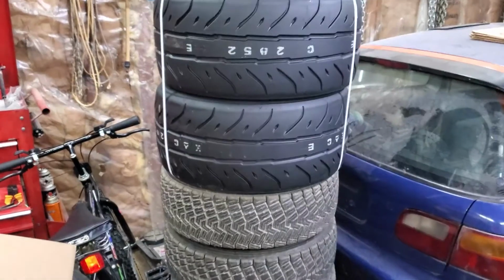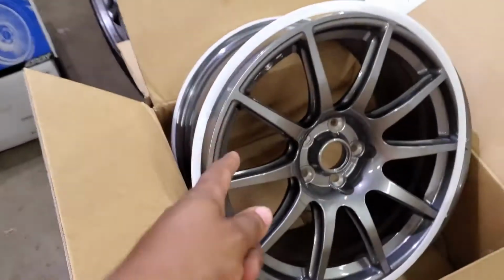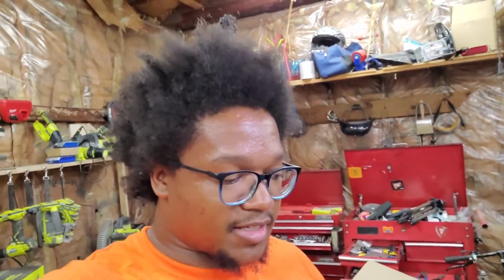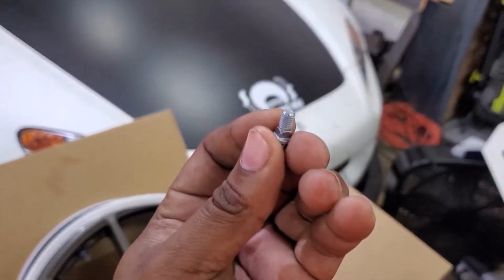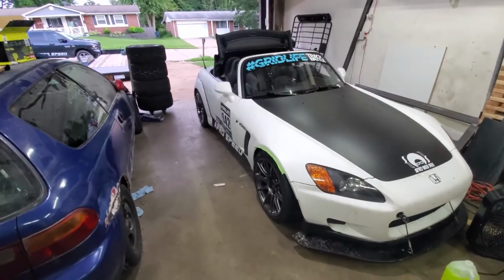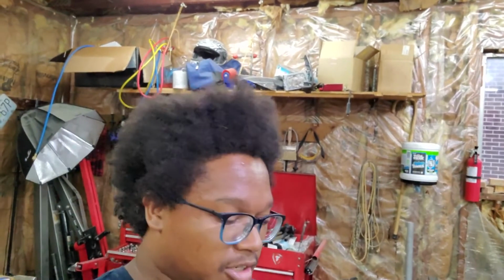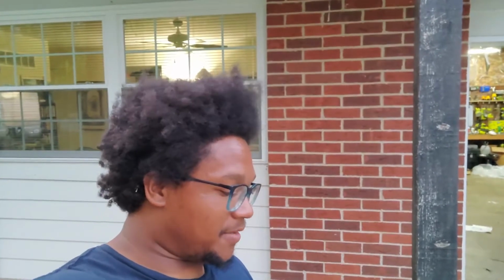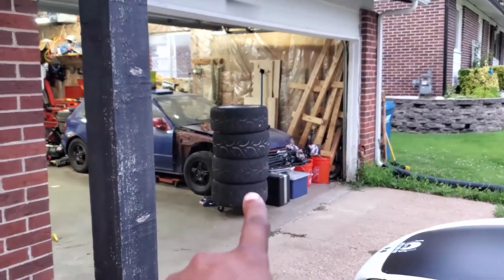New ClubTR Spec Wheels and Tires | Apex SM-10 wheels | Falken Azenis RT660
We picked up a new set of wheels this year to better fit the new Spec tire and size for Club TR. The apex SM-10 comes in a 18x10 +40 which allows for a near-perfect front fitment on a 255 width Falken RT660.

We also talk about their valve stems, our change from Gridlife's  Street mod to Club TR class, and a few other random bits.

Wheels (note: this is for +25mm wide fender fitment, not stock)